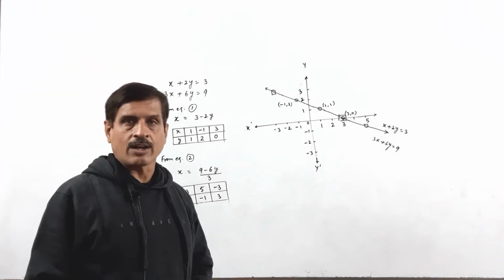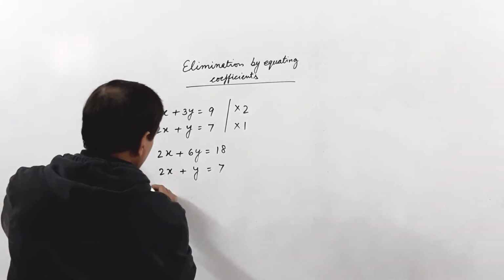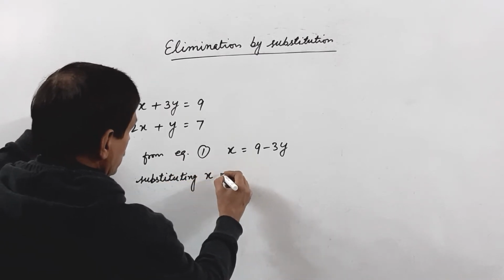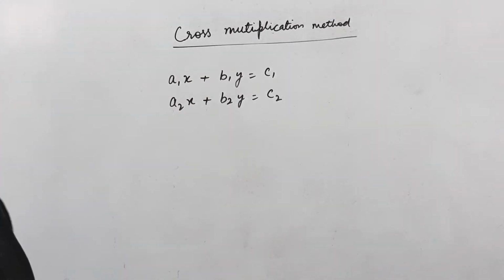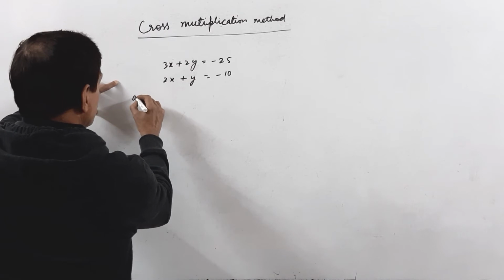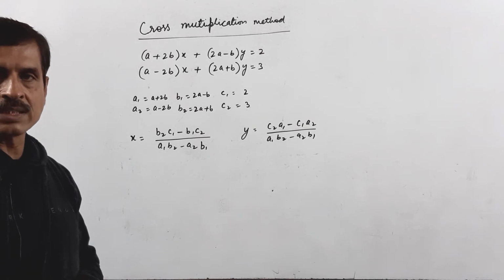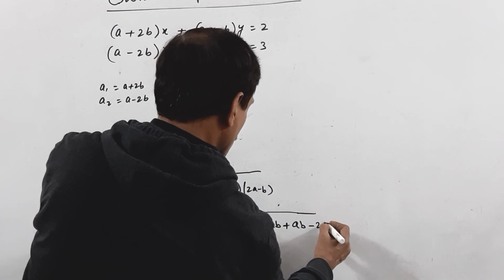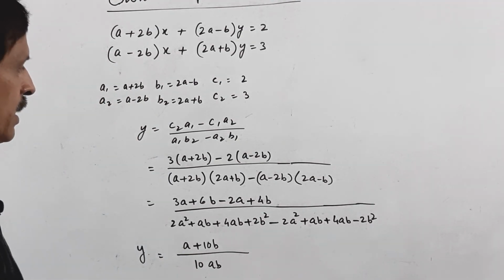Linear equation in two variables Part 2 ||CBSE || Class X |Maths |Concept | Methods | Q&A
Linear equation in two variables Part 2 ||CBSE || Class X |Maths |Concept | Methods | Q&A | Elimination by equating Coefficients| Elimination by Substitution| Cross Multiplications || Pratibha Tutorials

We will start from the concept as ConceptIsPower .We have also discussed some Q&A with every concept. . Watch this video till end and learn all the concept, questions, etc. Ask your doubts in comment box. Also, tell us which chapter you want us to make in the next video.